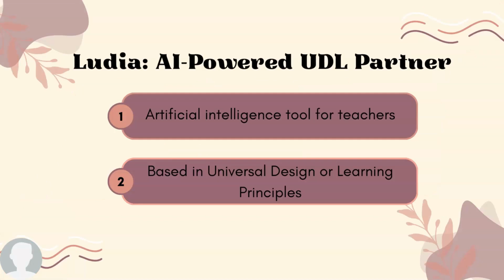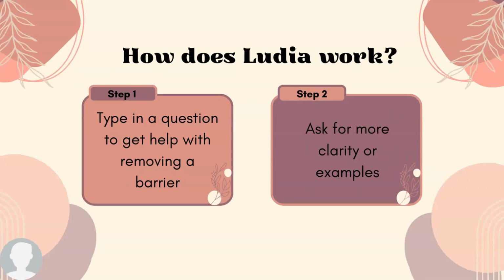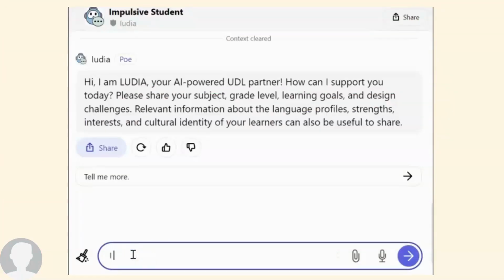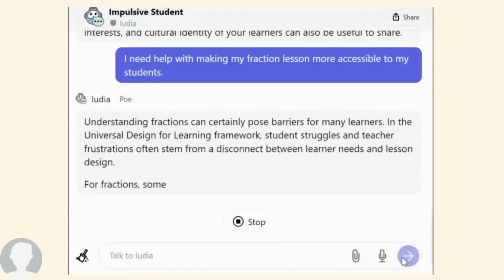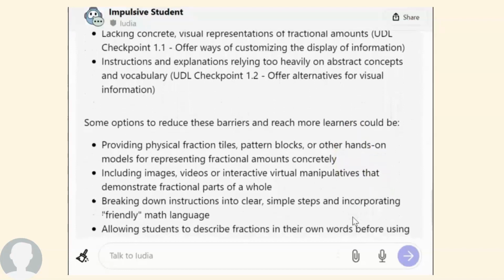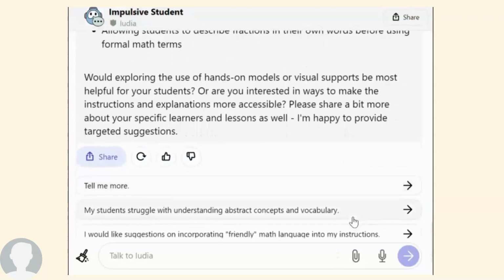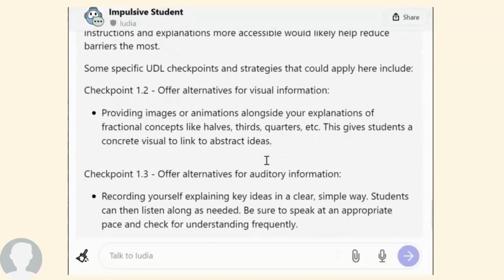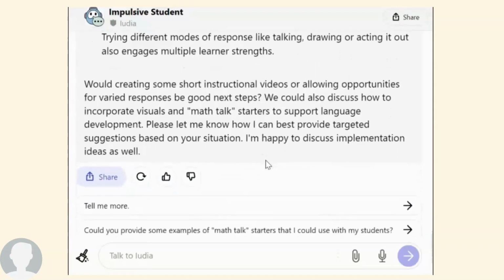NFT Ludia, AI Powered UDL Partner = No Music